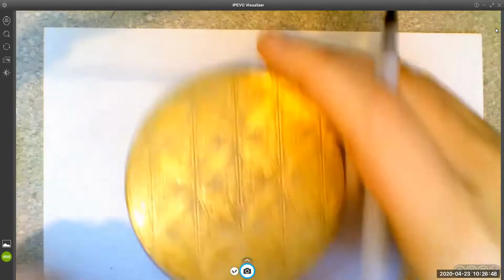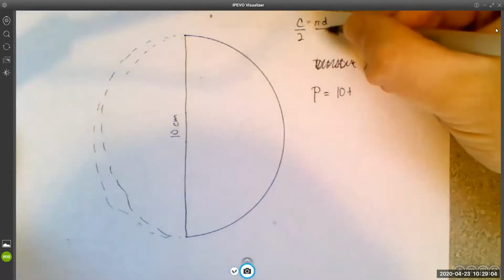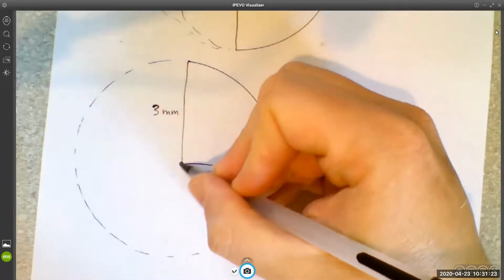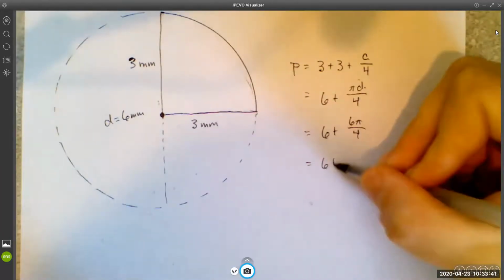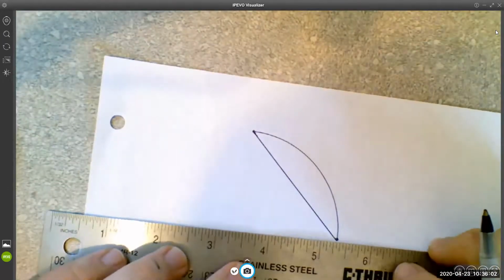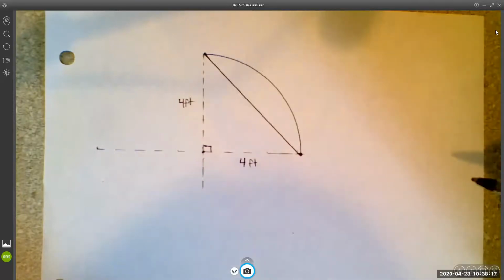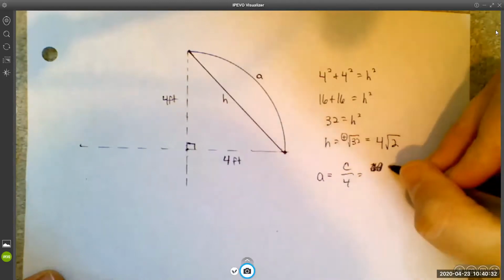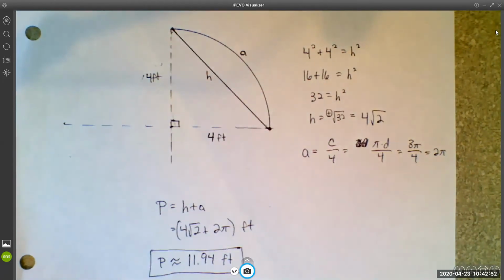Math 100 More Perimeter Problems